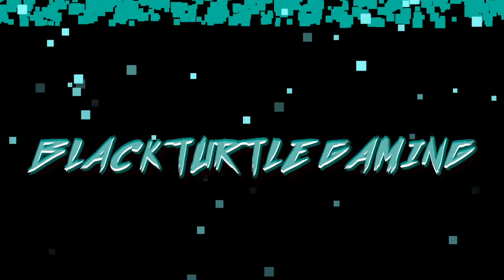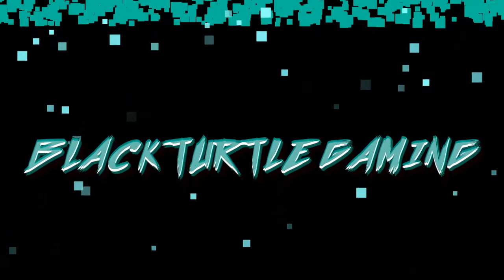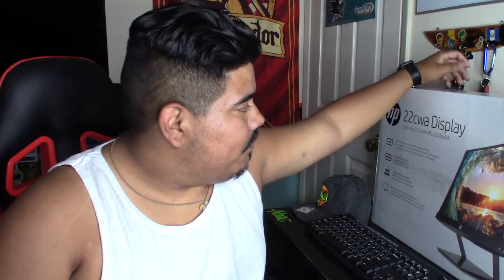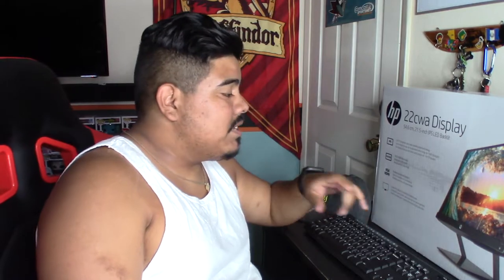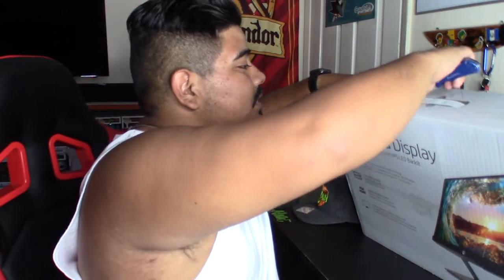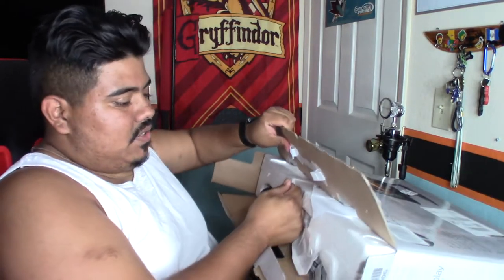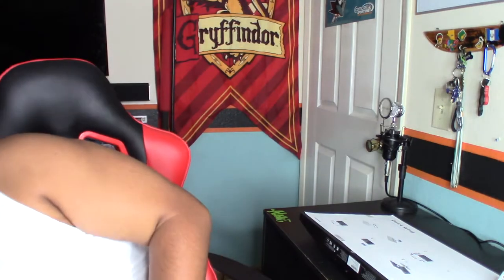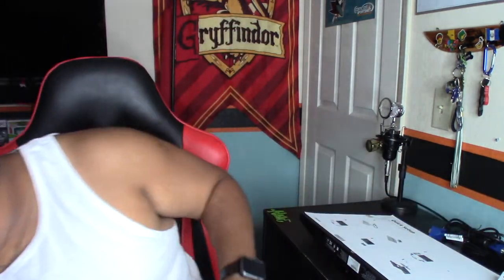HP 22CWA 21.5 Inch LED Backlit Monitor Unboxing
New Budget Built piece here! Whats a workstation without a display AMIRITE?